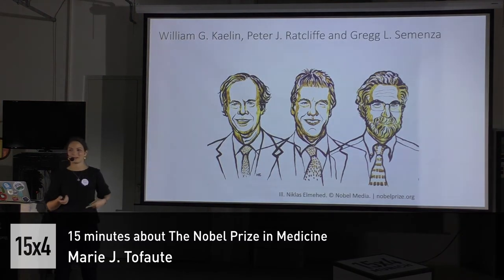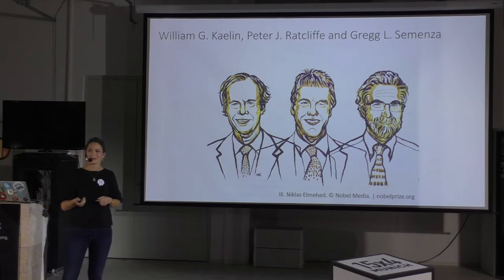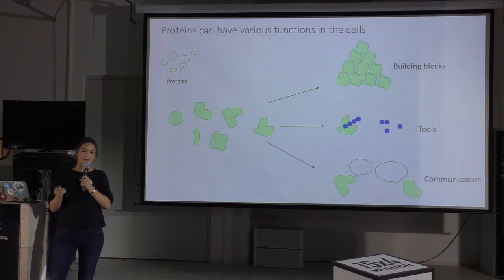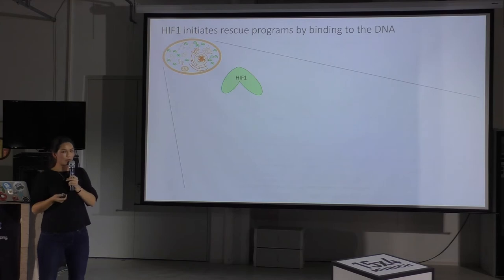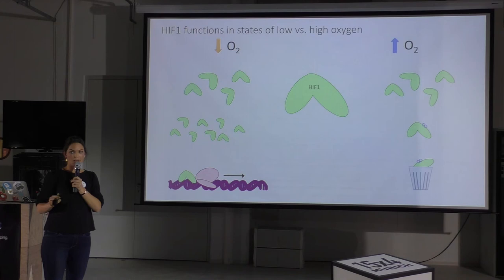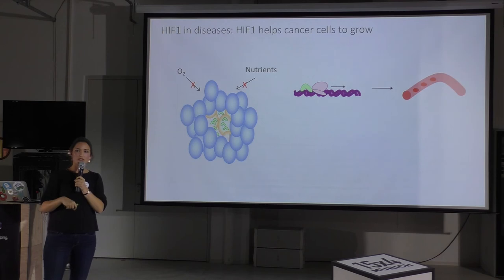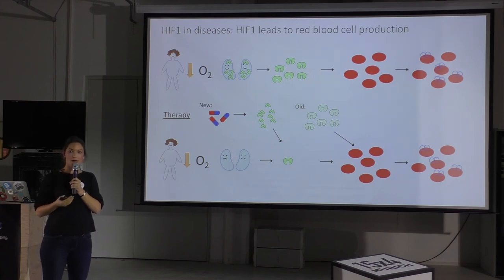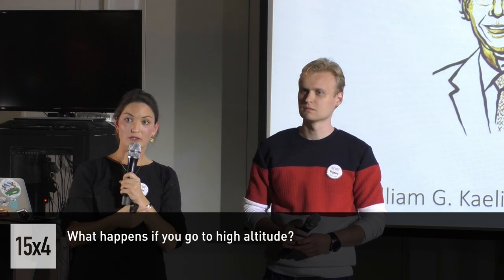15 minutes about The Nobel Prize in Medicine 2019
This year, the Nobel Prize in Physiology or Medicine has been awarded for research on the oxygen levels in our bodies. How does the body track oxygen levels? And what happens if it runs out of oxygen? In this talk, we will not only understand these studied processes but also learn why this knowledge is relevant to everybody’s life.